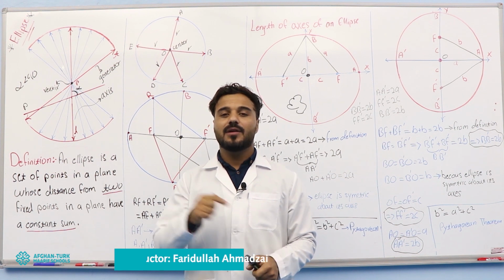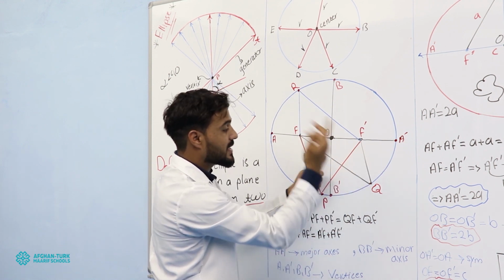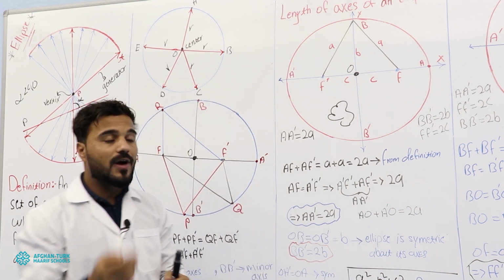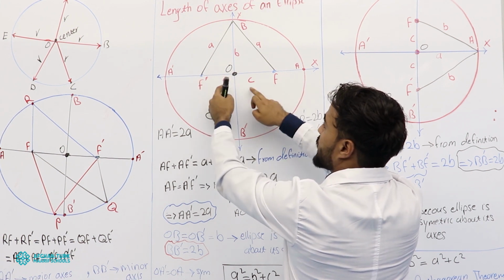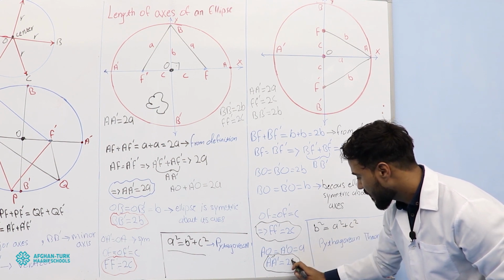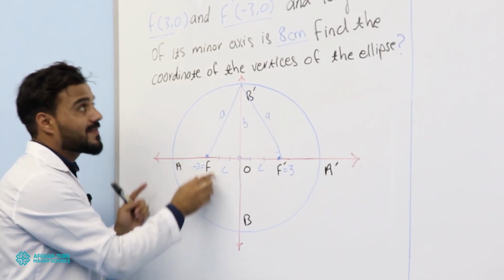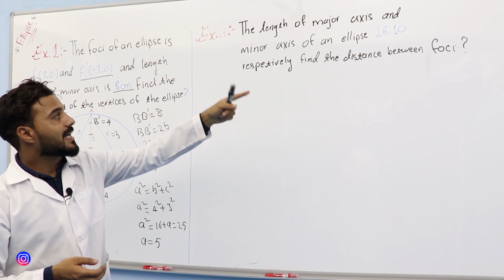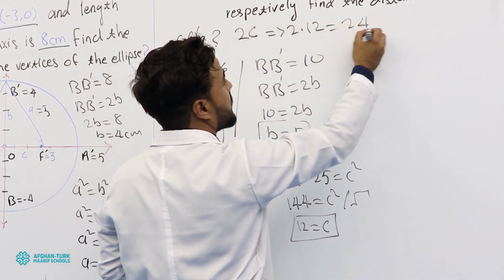Math 11| Conic Sections Ellipse Length of Axes of Ellipse Part 1